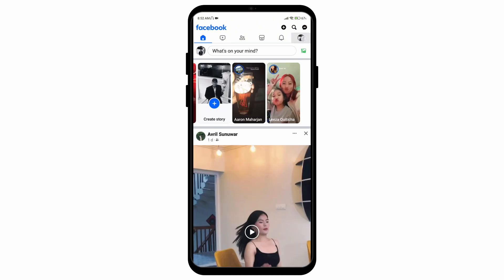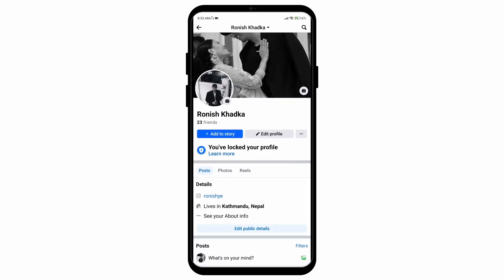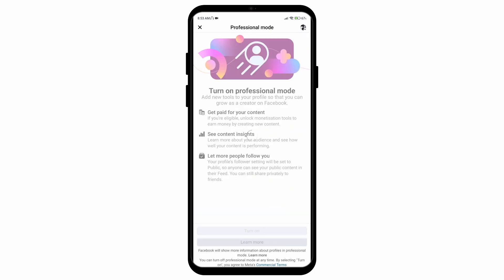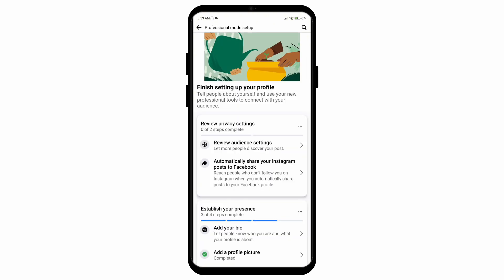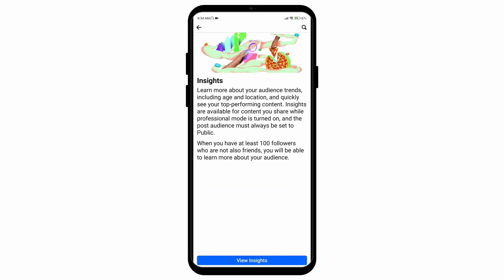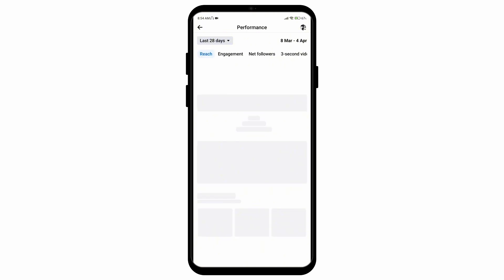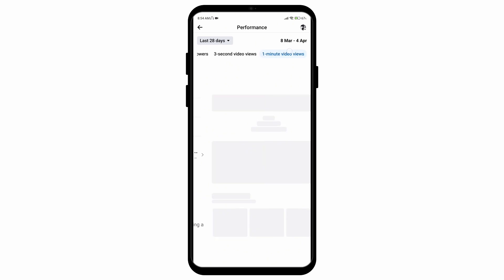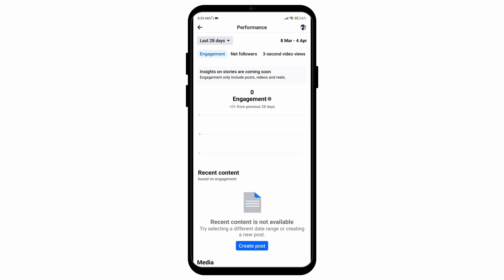How to see who viewed my Facebook profile 2024 - Profile Visits on Facebook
Welcome to QuickFix Master, your go-to destination for solving tech puzzles! Today, we're tackling the burning question: "How to See Who Viewed My Facebook Profile 2024 - Profile Visits on Facebook." Delve into the depths of Facebook's profile visit feature with us as we uncover the methods to track who's been checking out your profile.

📌 Timestamps for Seamless Navigation:
0:00 - Introduction to Facebook Profile Visits
0:08 - Step-by-Step Guide to Viewing Profile Visits on Facebook

🔍 Insightful FAQs:
- Is it really possible to see who viewed your Facebook profile?
- What are the different methods to track profile visits on Facebook?
- Are there any third-party apps or tools that claim to show profile visitors?
- How accurate are these methods in determining profile viewers?

Unlock the secrets of your Facebook profile visitors with QuickFix Master!